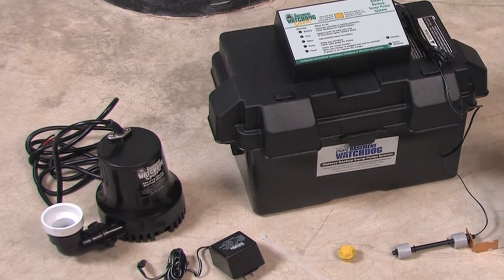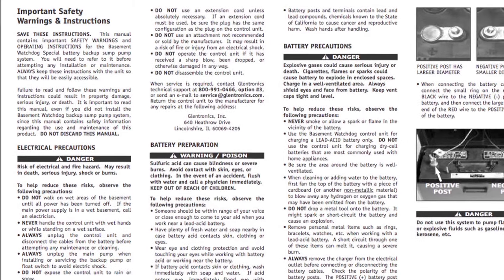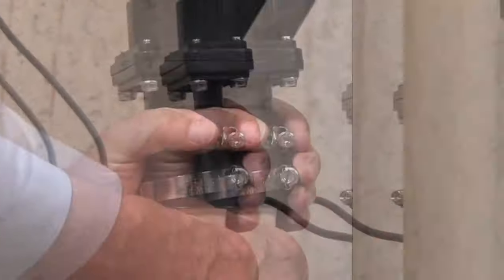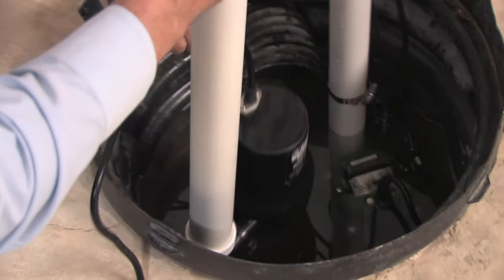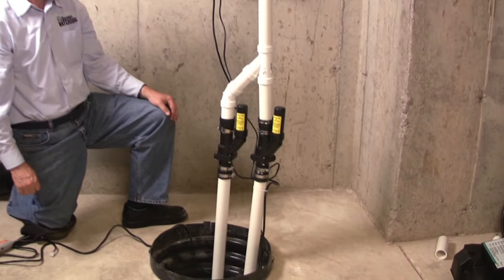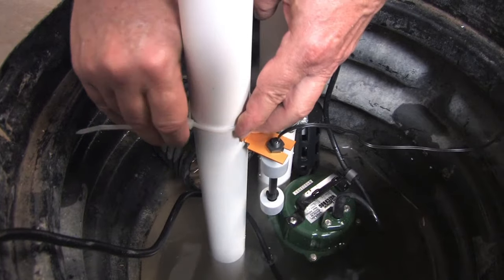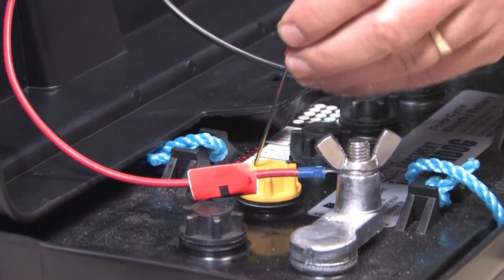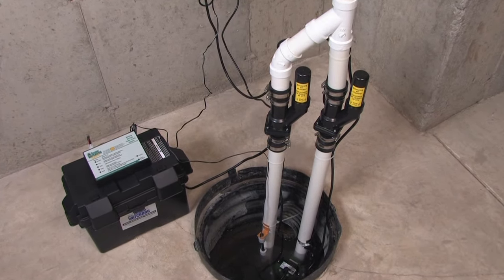How to Install a Battery Backup Sump Pump - Basement Watchdog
Learn how to install a Basement Watchdog backup sump pump system.  Find out how to build a pipe connection to the discharge pipe, install check valves, connect to the backup system and more.

Difficulty Level: Advanced If you are not 100% confident with installing a sump pump, Lowe's recommends that you hire a professional. to learn more about installation services through Lowe’s.